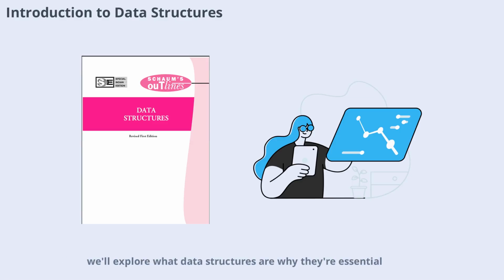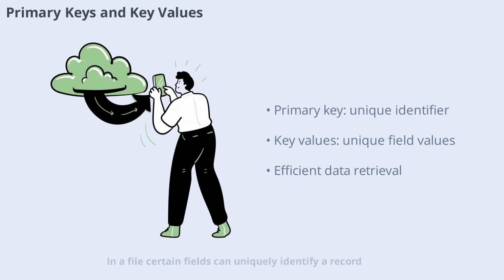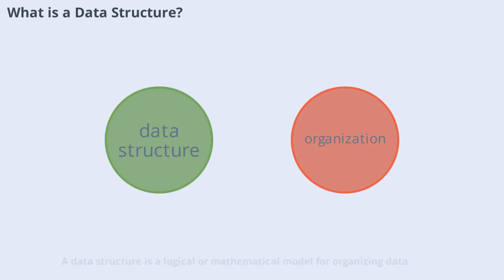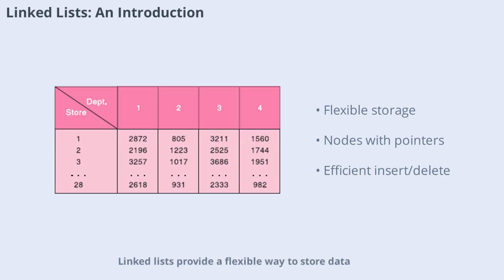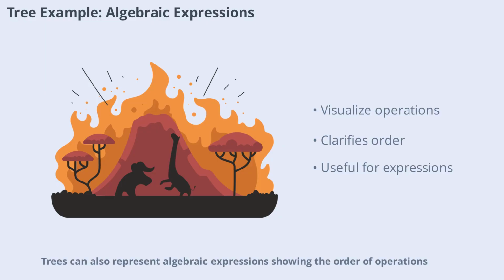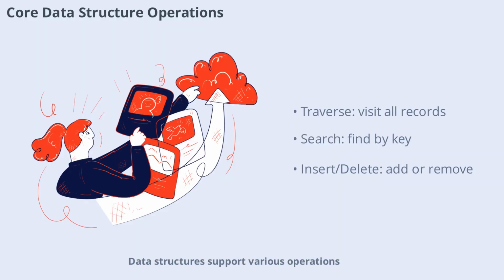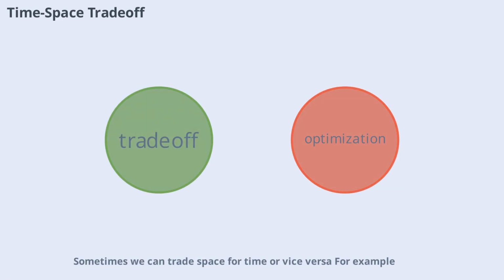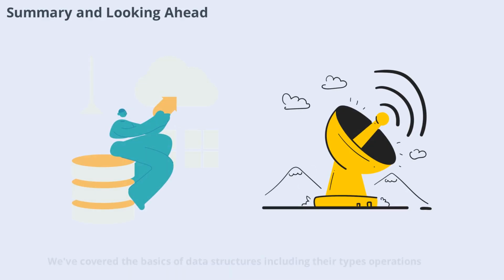Schaum’s Outline of Theory and Problems of DATA STRUCTURES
Data structures is a subject of primary importance to the discipline of
Computer Science. Organizing or structuring data is vital to the design and
implementation of efficient algorithms and program development. Niklaus
Wirth very aptly captured the role played by Data structures in the crisp title
of his book “Algorithms + Data structures = Programs”! In fact, any
discipline in Science and Engineering that requires efficient problem
solving using computers, undoubtedly calls for the application of
appropriate data structures during program development